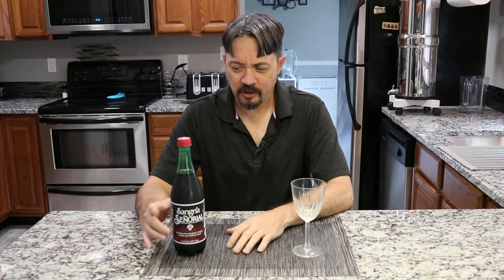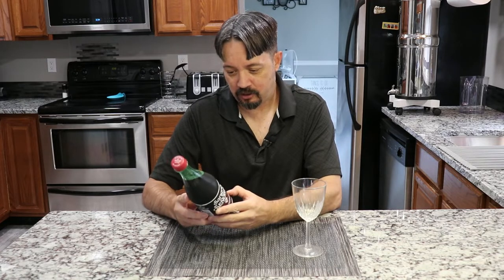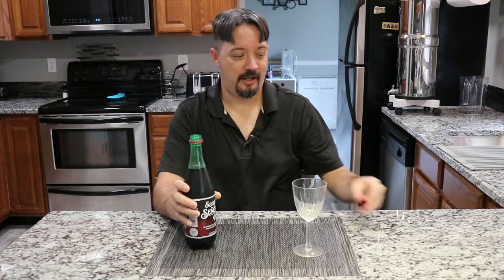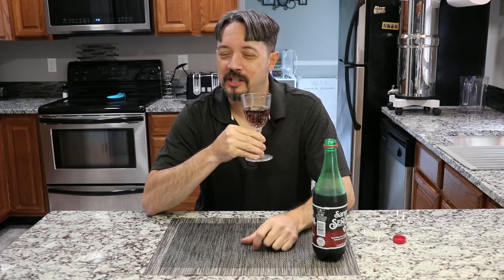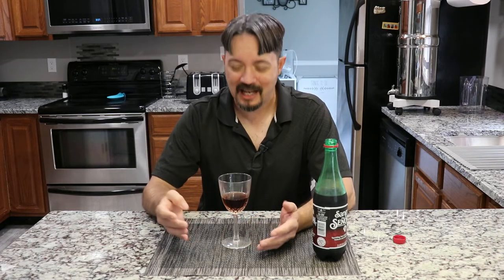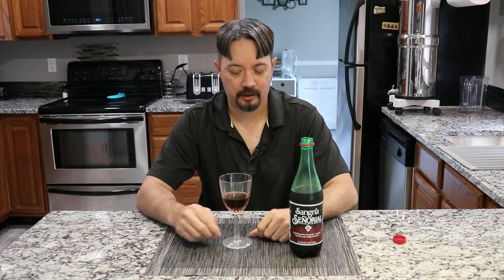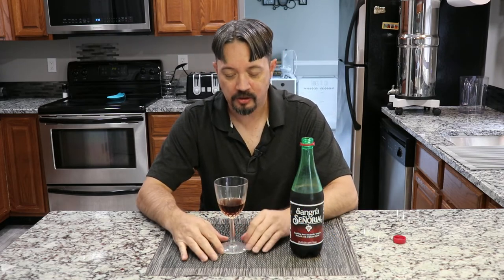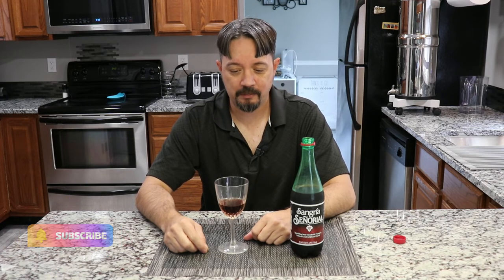Dollar Tree Gourmet - Sangria Senorial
In this video, I try some non-alcoholic Sangria Senorial.  Will this wine-like soda pass the value/taste test?  Watch and see!